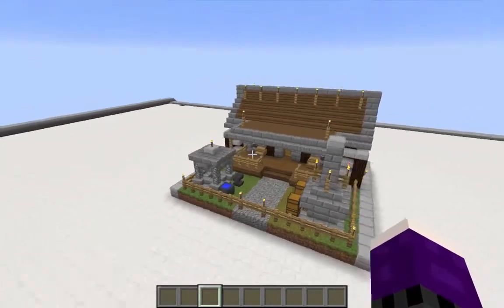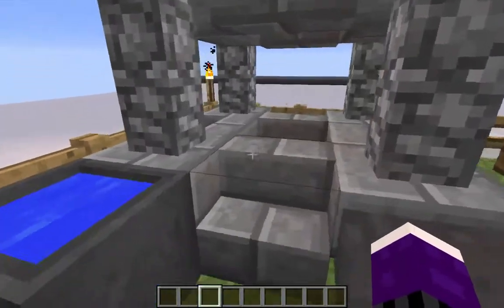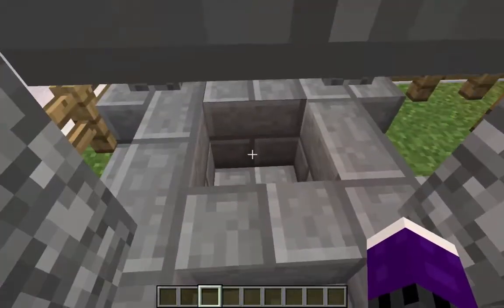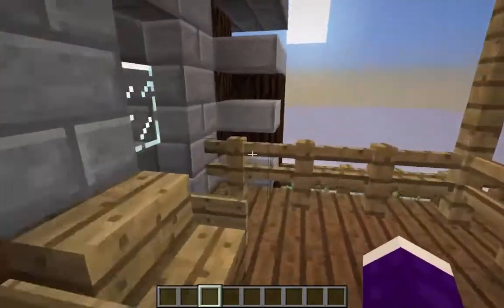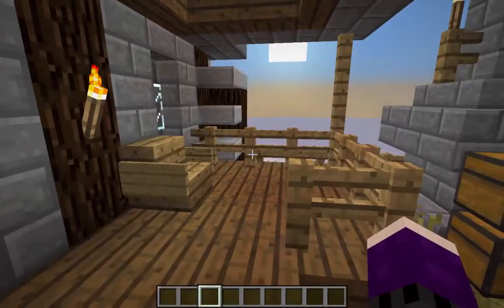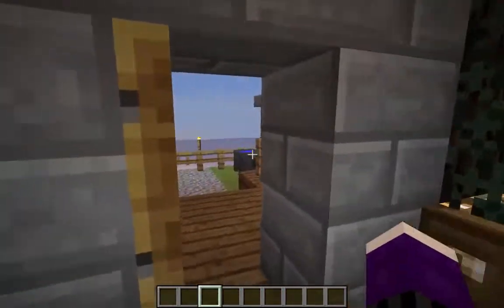Minecraft - Blacksmith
Today I'm showcasing my blacksmith shop in Minecraft.  It's a quaint little build, but I'm hoping you'll like it none-the-less.

Schematic and World Save will be available after the conclusion of this build.

Intro is a remix of 'Captain Murasa' from Touhou 12: Undefined Fantastic Object.